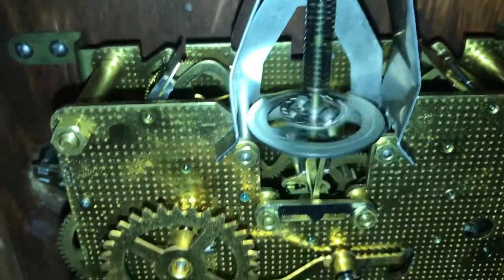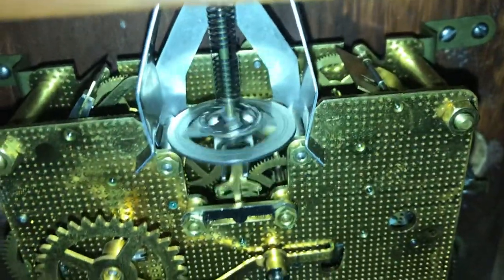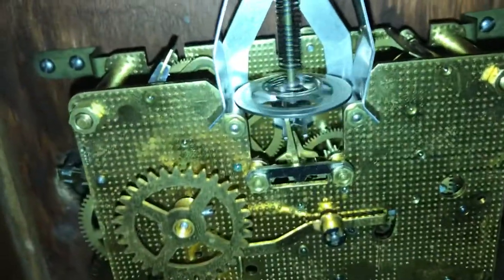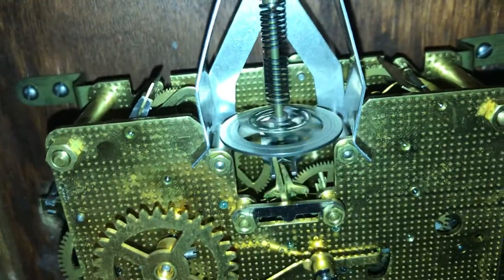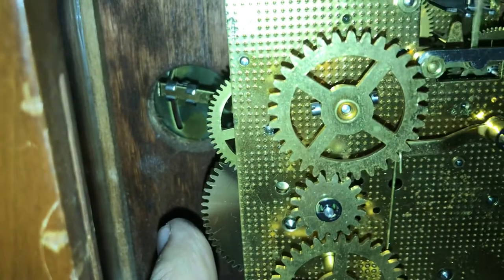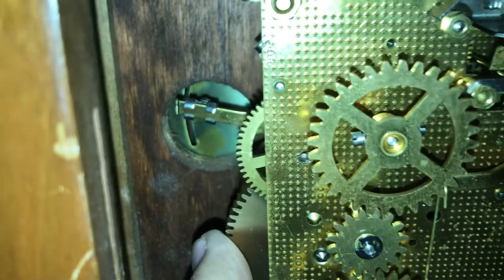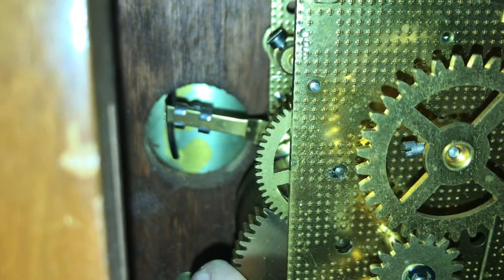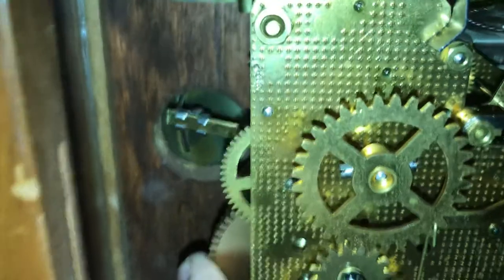Worn arbor On an Urgos triple chime clock.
This video show a worn arbor on the  striking train.